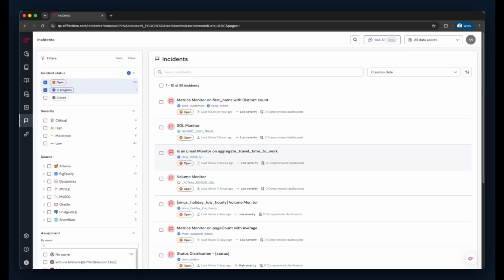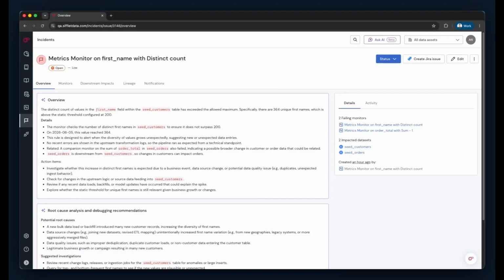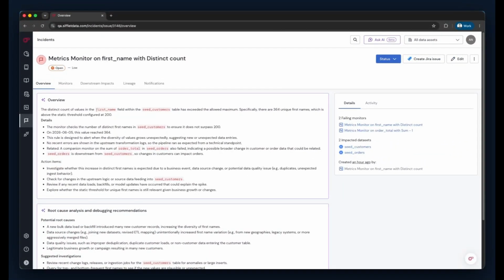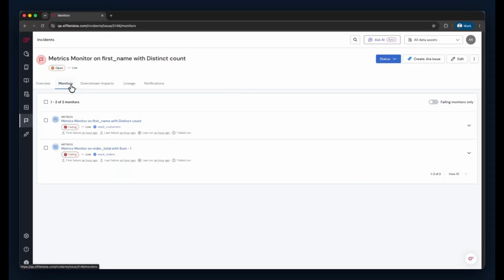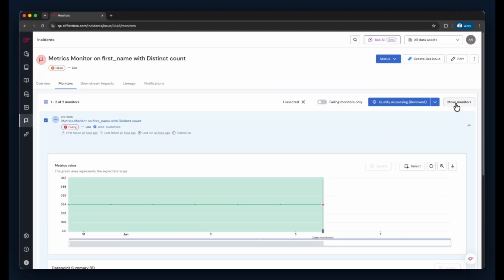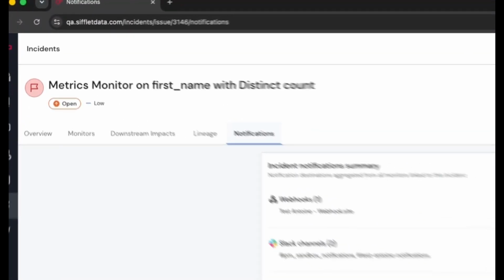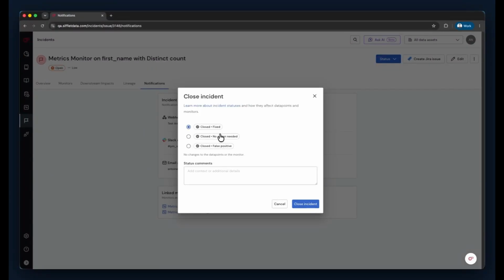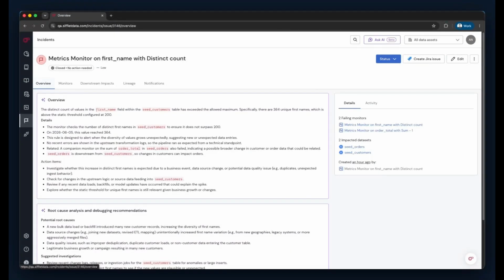How to use the new incident screen in Sifflet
Sifflet’s new incident screen helps teams go from detection to resolution faster.
Everything is now in one place: incident status, severity, root cause analysis, failing monitors, impacted datasets, downstream dashboards, lineage, notifications, Jira actions, comments, and activity history.
Teams can investigate issues without jumping between screens, qualify failing monitors directly, understand business impact, and close incidents with clear options: Fixed, No action needed, or False positive.
A cleaner, faster way to understand what broke, who is impacted, and what to do next.